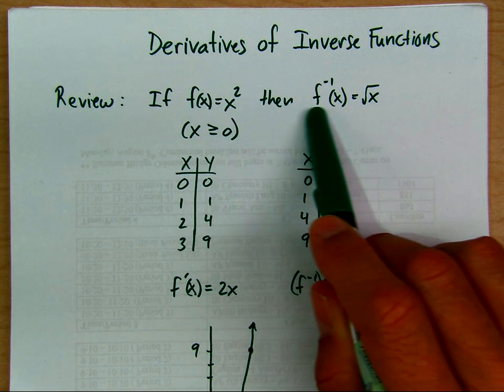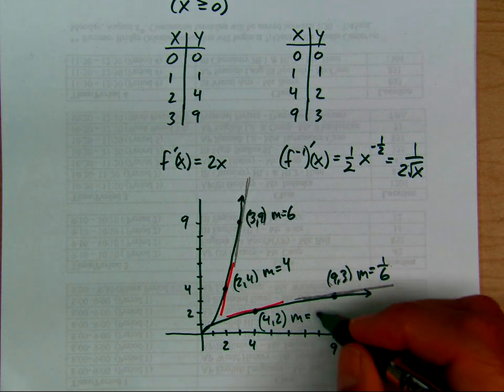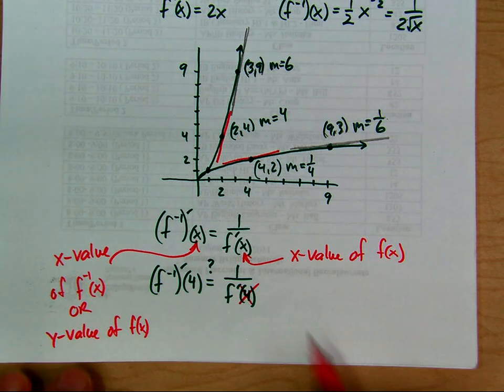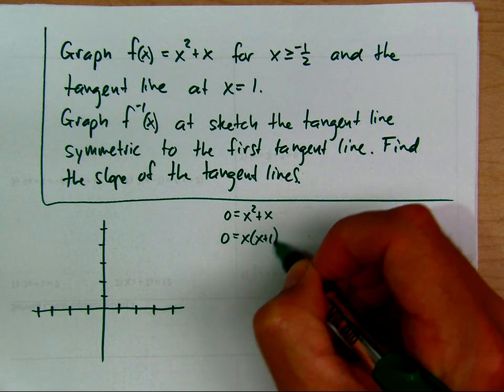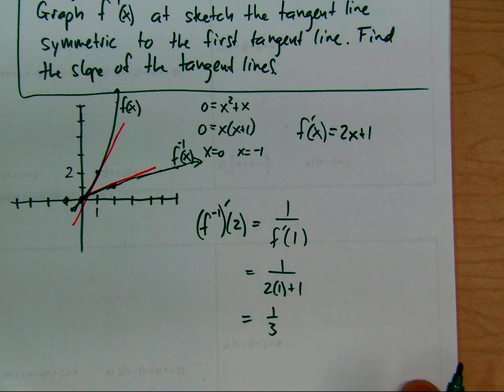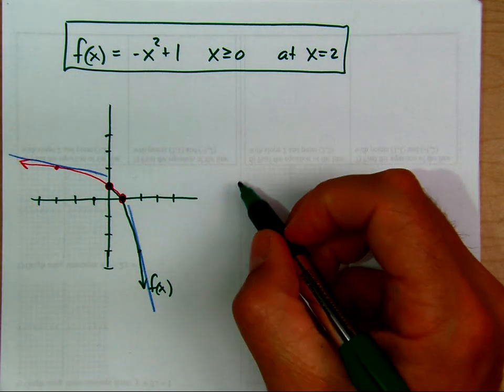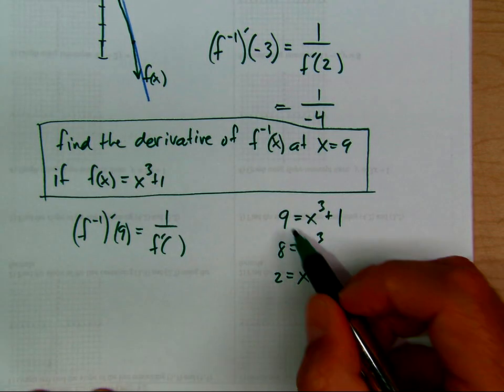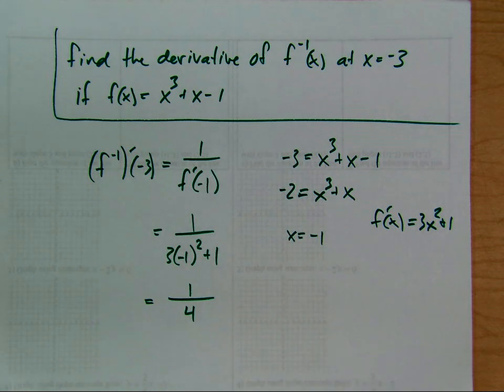Calculus Jordan Derivatives of Inverse Functions